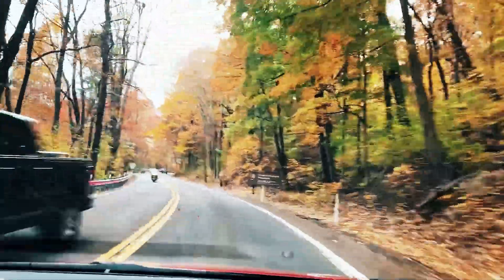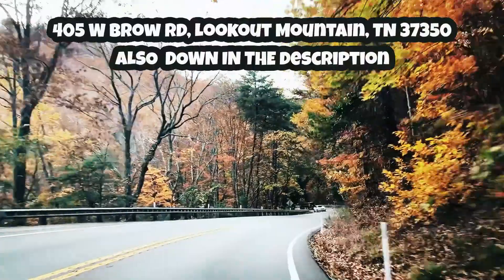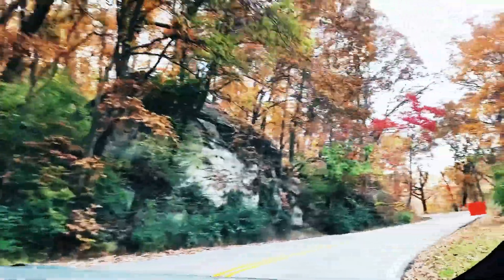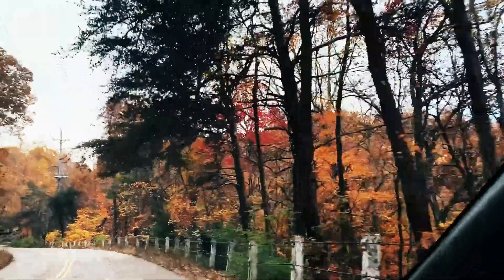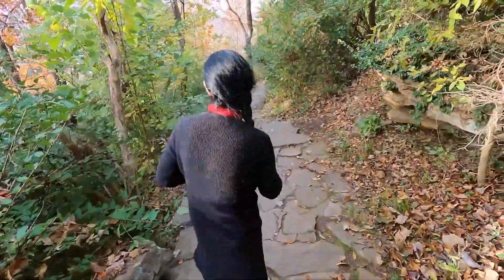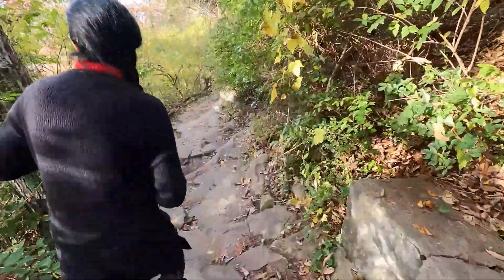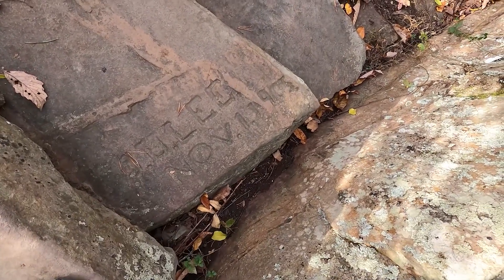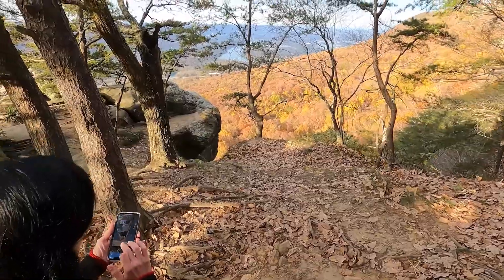HOW TO FIND SUNSET ROCK LOOKOUT MOUNTAIN CHATTANOOGA TN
Join us as we live life on the edge at Sunset Rock high atop Lookout Mountain. See the beautiful fall leaves as we make our way up the mountain.
Watch the gorgeous Sunset. Enjoy!

Address to Sunset Rock - 405 W Brow Rd, Lookout Mountain, TN 37350

Sunset Rock Viewpoint is a 0.2 mile moderately trafficked out and back trail located near Lookout Mountain, Tennessee that features beautiful wild flowers and is rated as moderate. The trail is primarily used for hiking, walking, and running and is best used from April until September. Dogs are also able to use this trail but must be kept on leash.